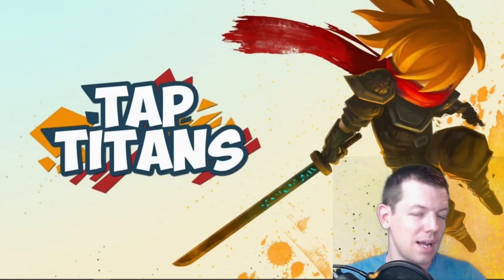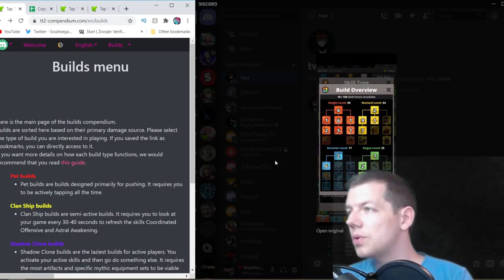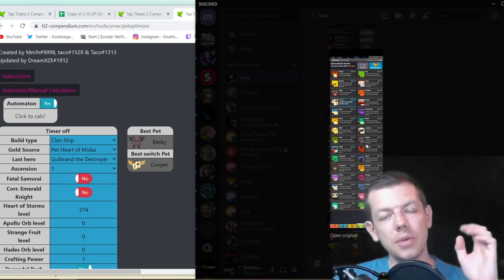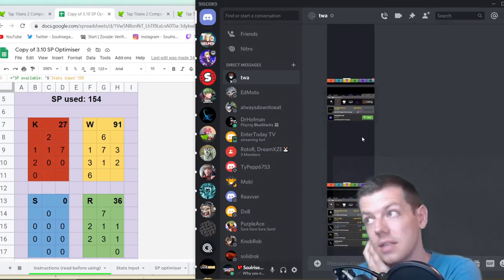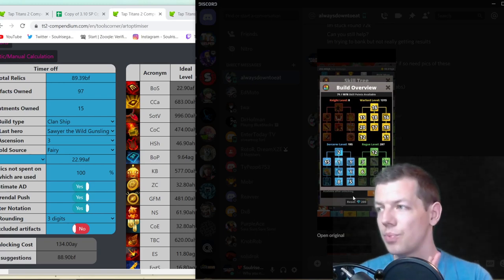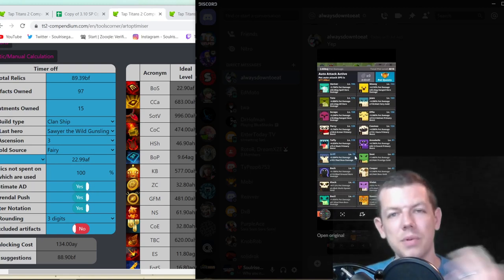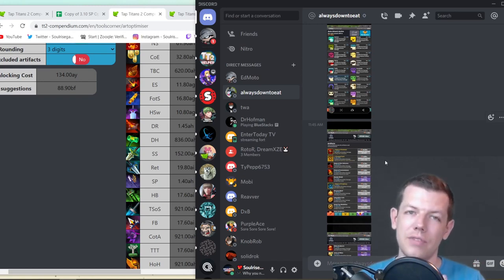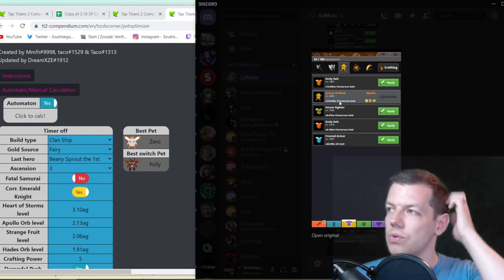TAP TITANS 2 | SOULRISE PRIVATE MASTER CLASS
MY GEAR I USE:
○ Logitech C920 HD Pro Webcam
○ Razer Seiren X USB Microphone
○ Desk Ring Light and Phone holder
○ Desk Stand Ring Light
○ Mobile Game Controller

❤️Soulrise❤️